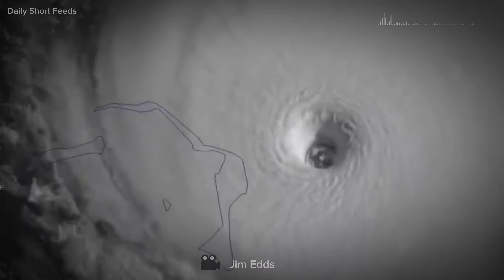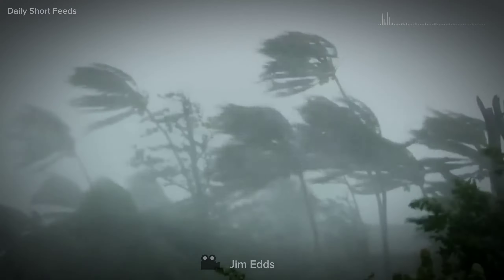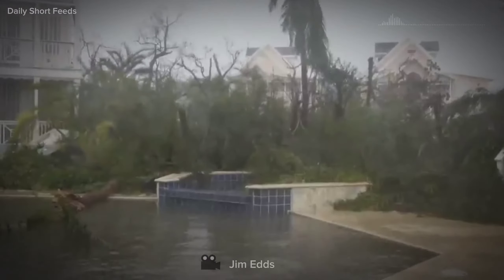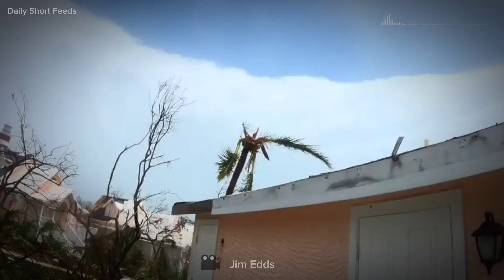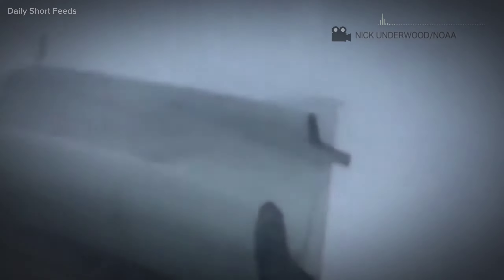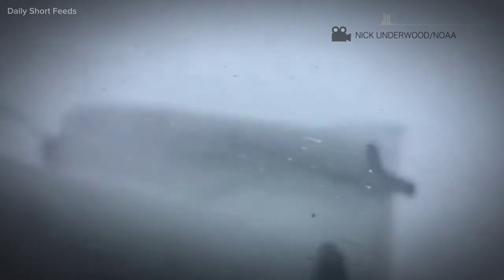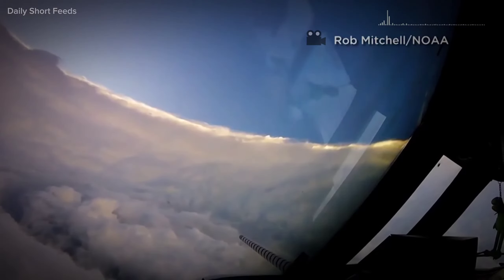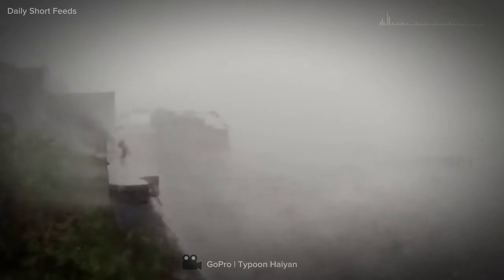Actual footage inside the eye of the storm